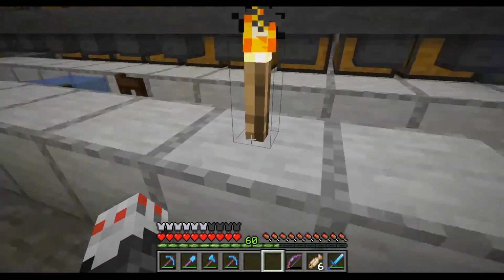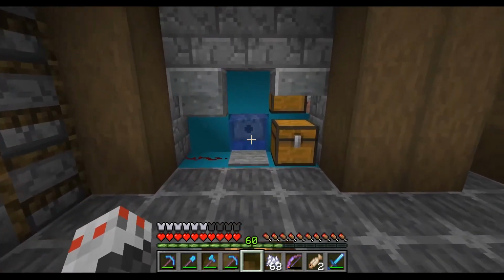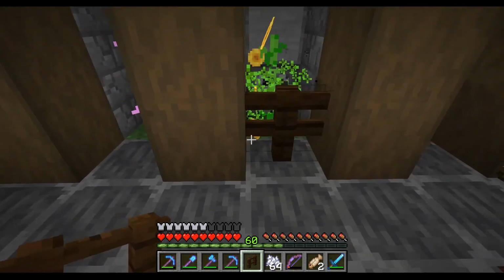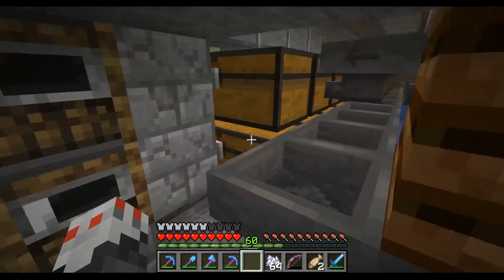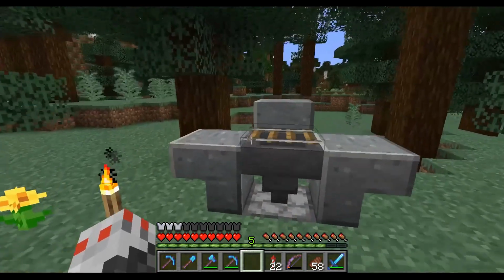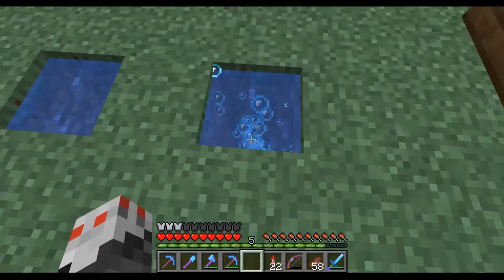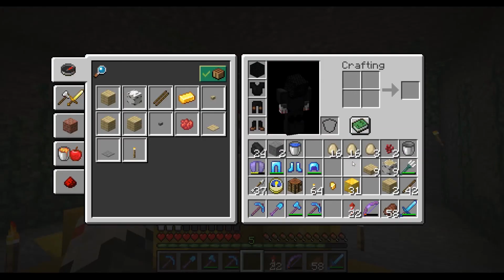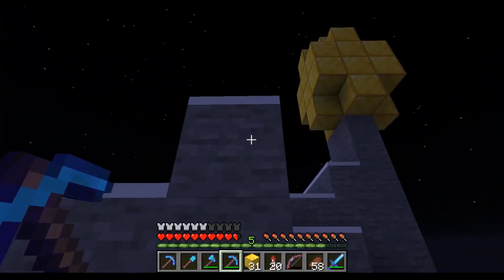IT'S TIME FOR A HEIST! - Witchcraft SMP Ep 07 - Minecraft 1.14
Today we so innocently start off my finishing up all the farms in the Conservatory before we move on to more devious things. Prank time!

The Heist courtesy of Paper Yellow Music.